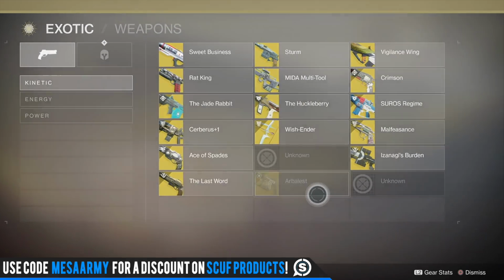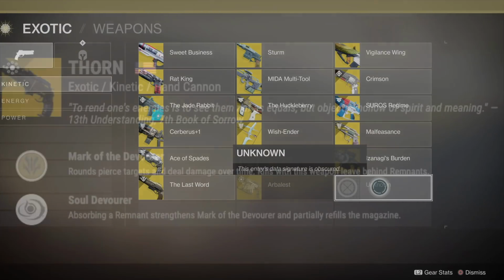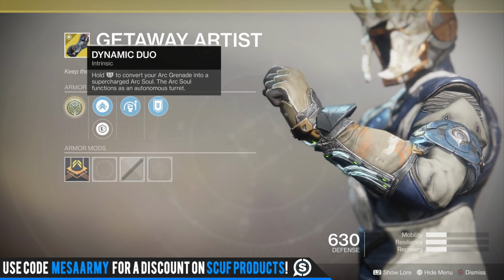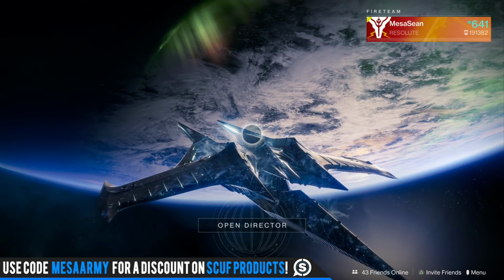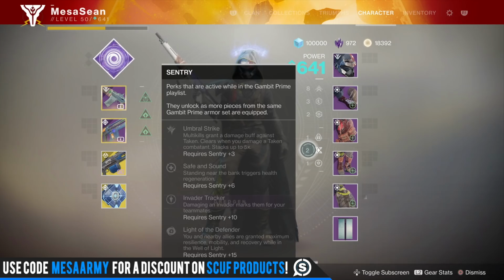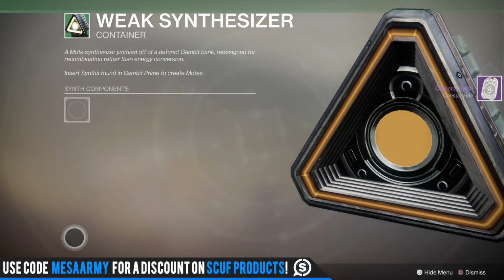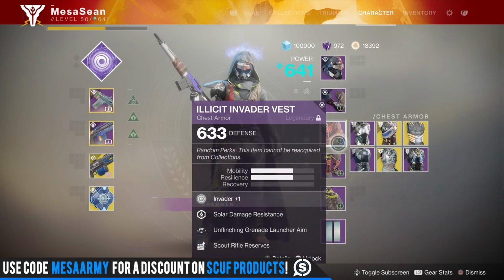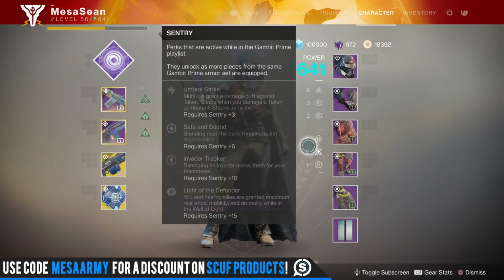Destiny 2. SEASON 6 EXOTICS! Gjallarhorn Tease, How To Unlock Gambit Prime Armor Set Bonuses & More!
✅Join my PS4 Destiny FaceBook Group!

for daily Destiny 2 updates!

🔴Destiny 2. HOW TO GET THORN! Exotic Hand Cannon PvP/PvE Full Quest Line. Season Of The Drifter.

Music with permission:
CDK-Once Again